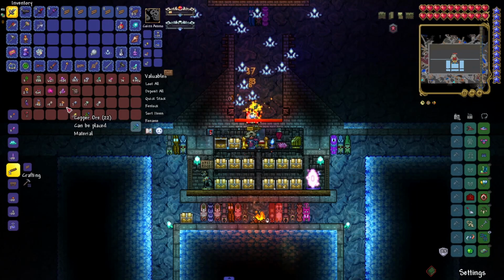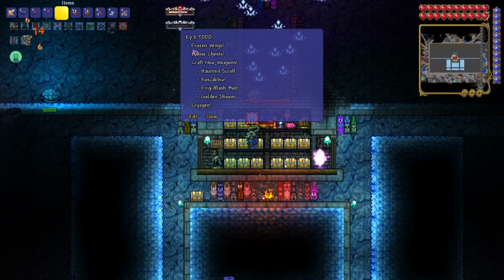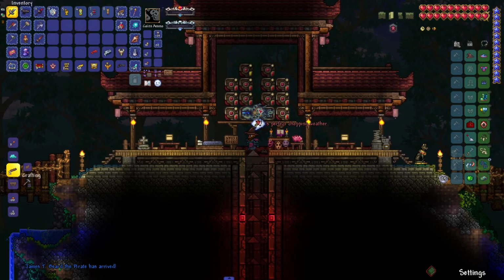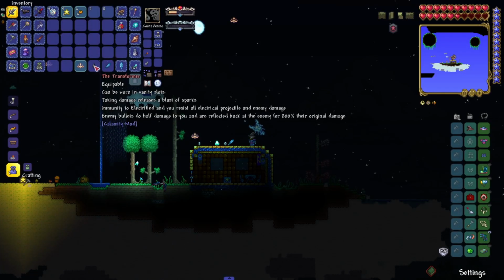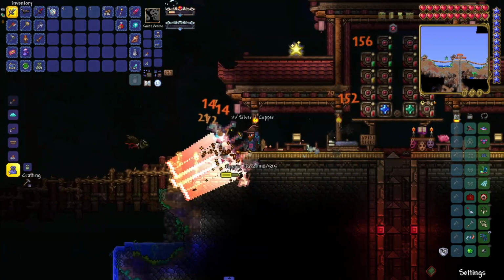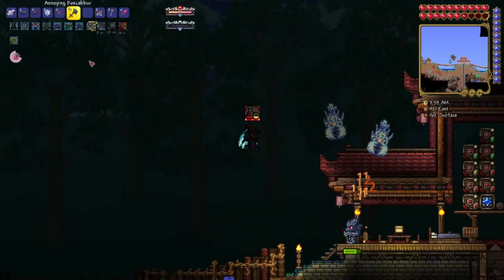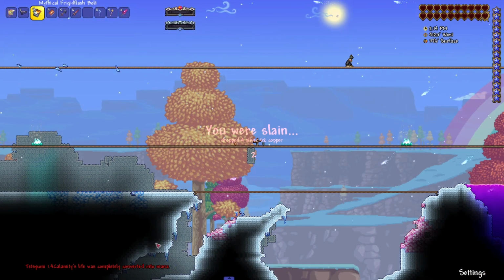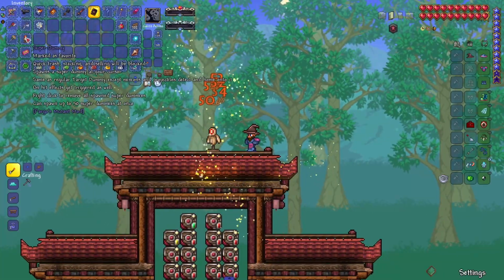Terraria - Calamity 1.4 || So Many Weapons!!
Our first episode in Hardmode! We spend most of our time upgrading our character and attempting the next boss in progression!

Mods: Unlimited Arena Buffs v1.0.5, Loot Bags v2.1.1, Magic Storage v0.5.6.2, Ore Extractavator v0.6.9, Recipe Browser v0.9.4, Fargo's Mutant Mod v2.8.2, Summoners Shine v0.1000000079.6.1, AlchemistNPC Lite v1.8.14, Boss Checklist v1.3.5, Calamity Mod v2.0.0.3, Calamity Mod Music: v2.0.0.3, Which Mod Is This From (WMITS) v2.6.6, Any Accessory In Social Accessory Slots v1.3.9